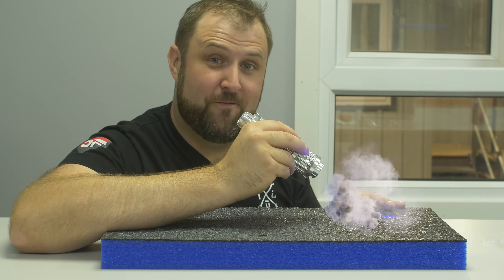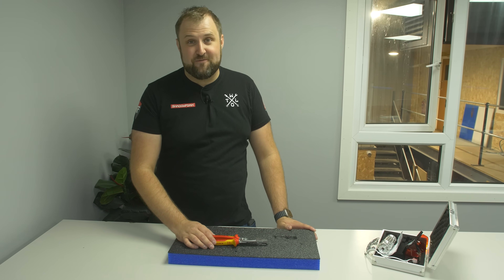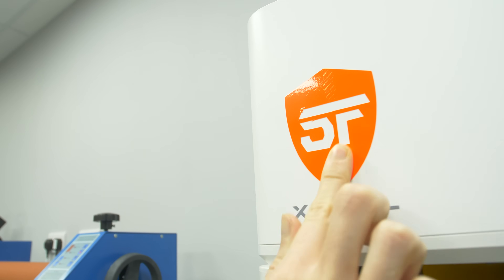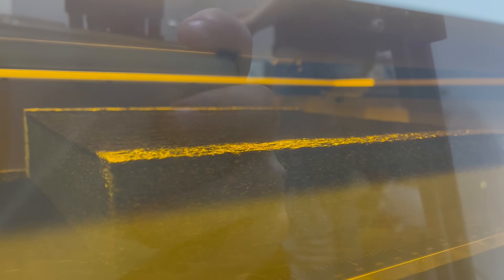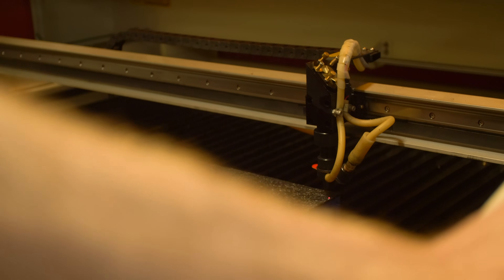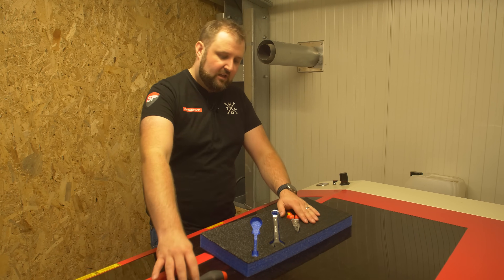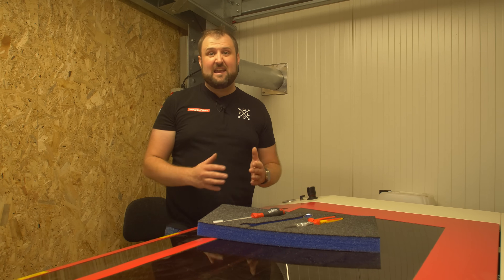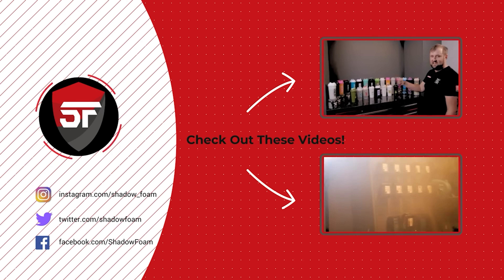Can I Cut Shadow Foam with a Laser?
After testing the 10W Laser pen, we do not recommend buying it due to the potential safety risks that can be occurred when not used in a controlled environment with safety gear and trained professionals.

It's a question we are asked every single week, and finally, Jonathan is going to show you whether you can cut Shadow Foam with a laser! But we won't just try one laser, we have 3 different lasers to test and the results will shock you!

00:00 How to Cut Shadow Foam with a Laser
01:08 Can I Cut Shadow Foam with a Laser Pen?
02:34 XTool M1 Laser/Engraver Review
03:48 Can I Cut Shadow Foam with a Laser?
06:01 Can I Cut Shadow Foam with a HPC Laser?
10:13 Final Thoughts/Wrap Up

Have you tried cutting foam with a laser? Do you have any laser knowledge? Drop us a comment in the comment section below and we'll mention it in our follow up laser video!

All music used has been fully licensed for third party usage through motionarray.com